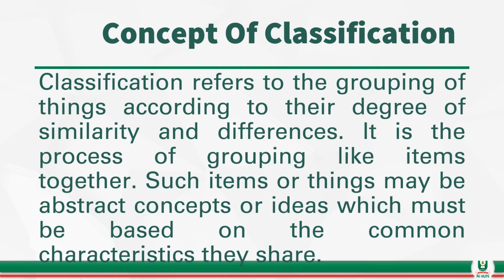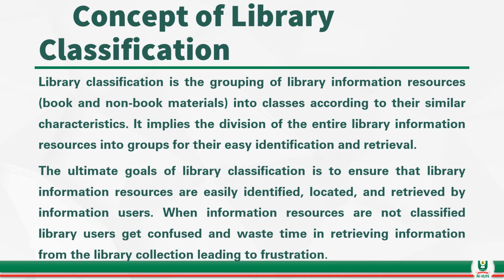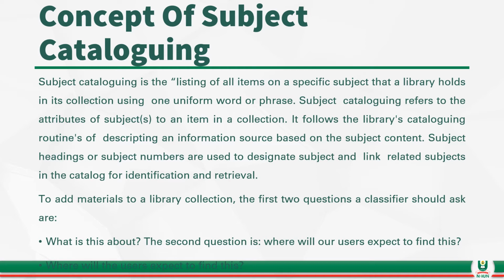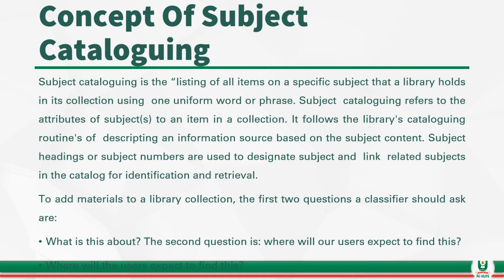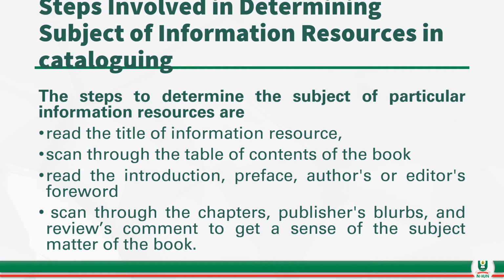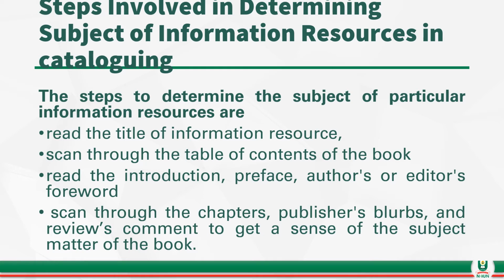LIS 302 Topic 1 Concept of Classification and Subject Cataloguing